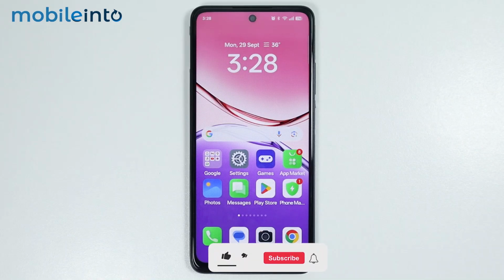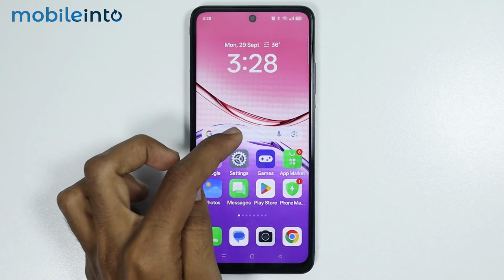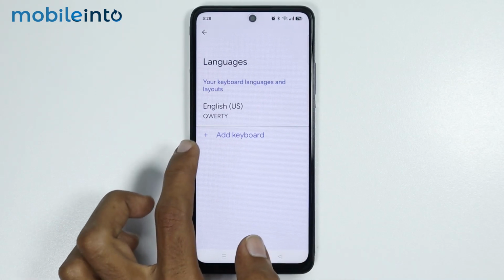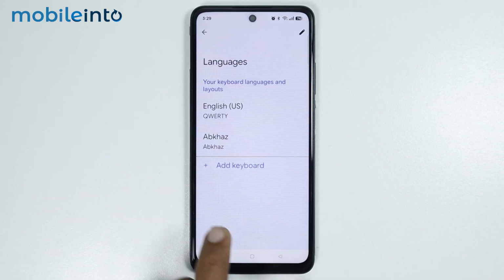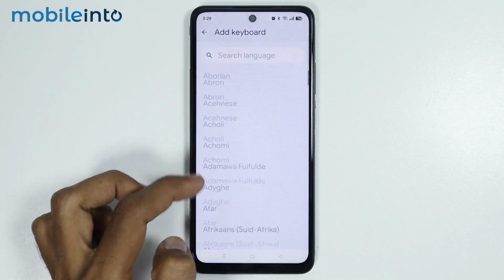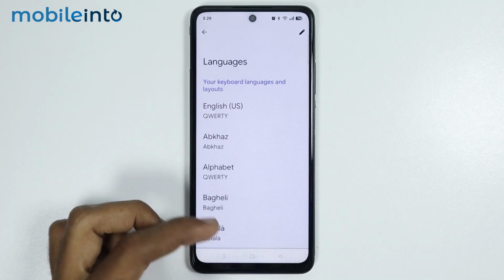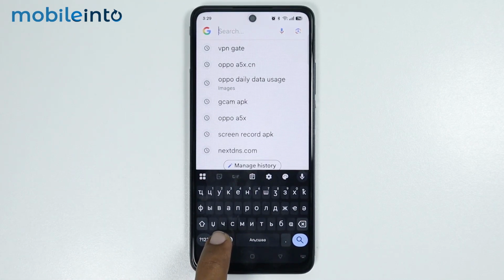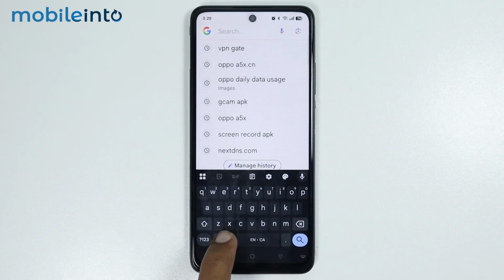[ColorOS 15] How to Change Keyboard Language on ANY Oppo - Keyboard Setting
In this video, we will learn how you can change keyboard language in Oppo phone. If you want to switch typing language on keyboard or add new languages in any Oppo phone, follow these steps.